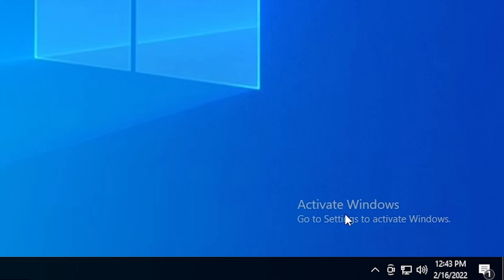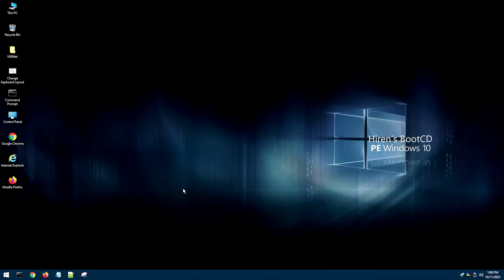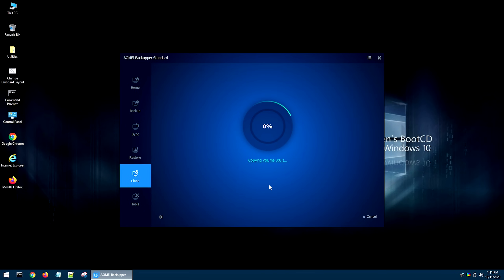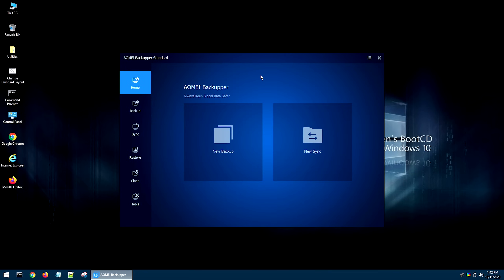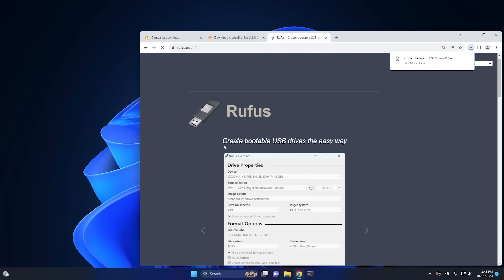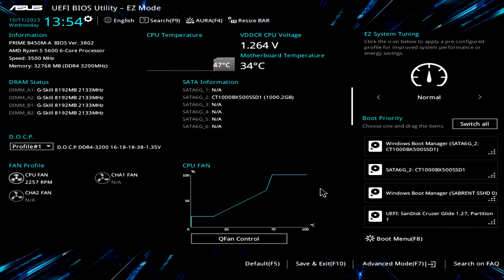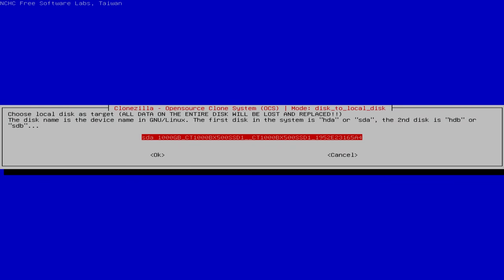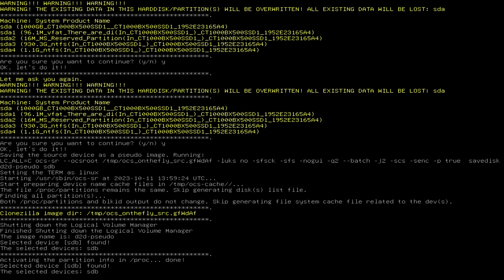How To Replace A Hard Drive or SSD Without Losing Data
Today I'm going to show you how to replace a hard drive or SSD without loosing all your data. I will show you several ways to clone a hard drive or SSD. One way is fast and works in most cases and the other is very slow and works in all cases.

{Link}

EaseUS Partition Master - All-in-one free partition manager designed for individual users

SABRENT USB 3.0 to SSD / 2.5 Inch SATA I/II/III Hard Drive Adapter

SABRENT USB 3.2 10Gbps Type C Tool Free Enclosure for M.2 PCIe NVMe and SATA SSDs